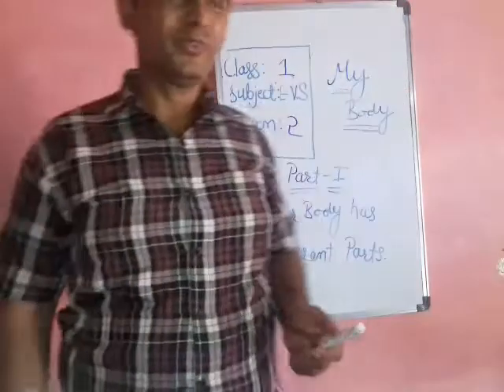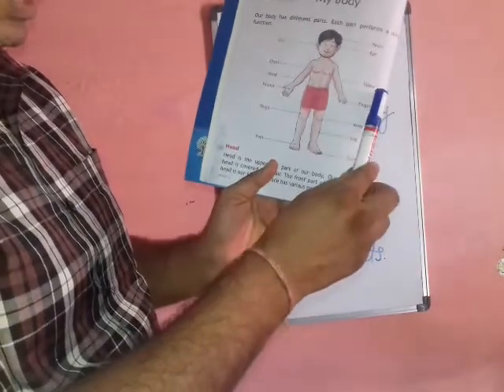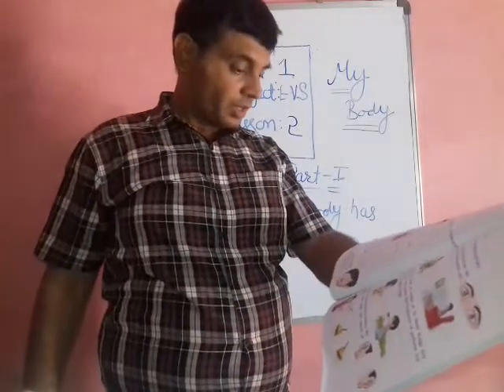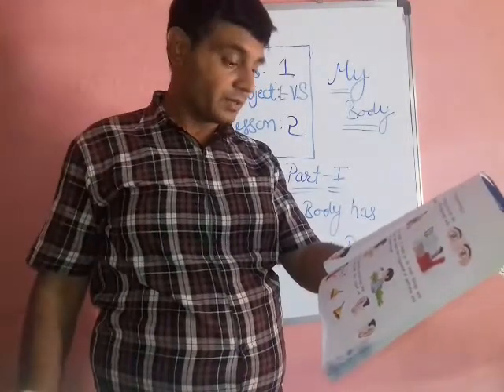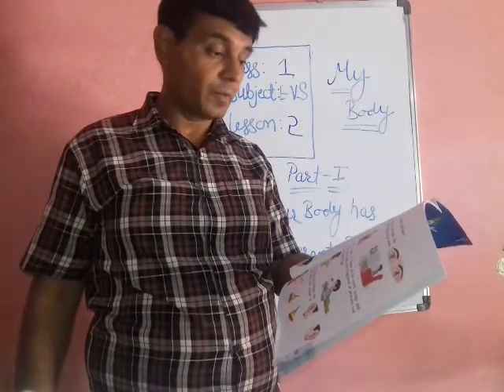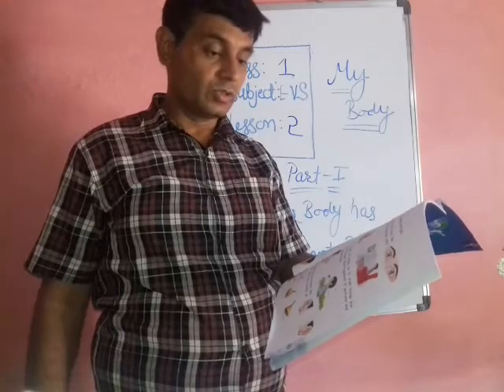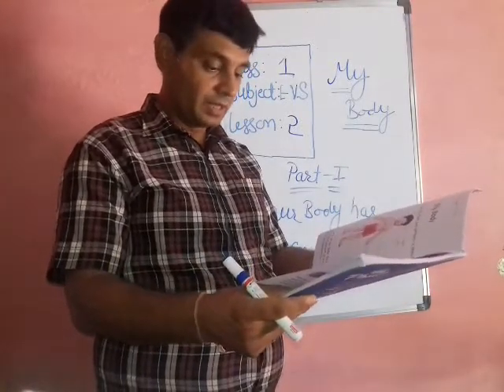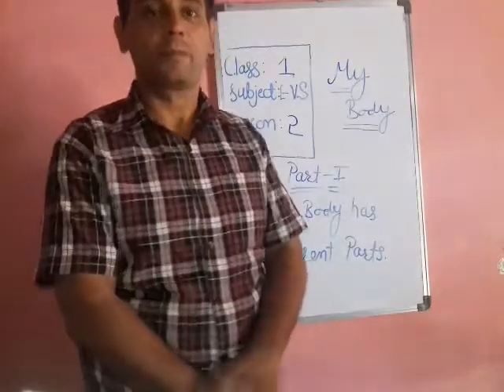Sanskar Public school ,Class1,Evs,Lesson 2,Part 1